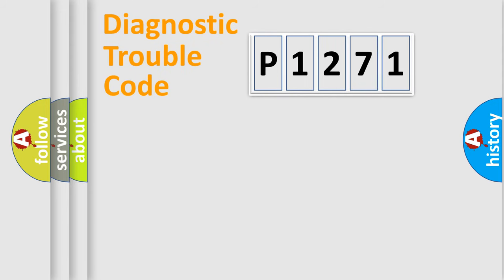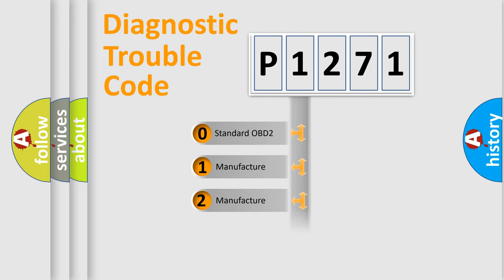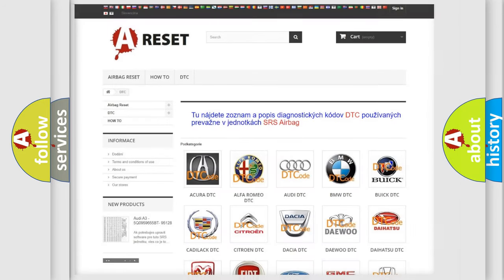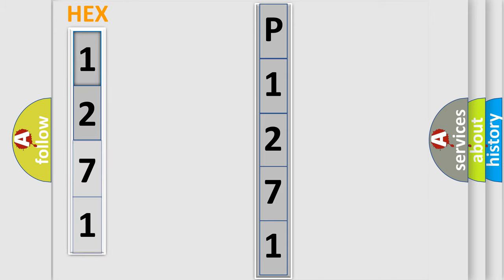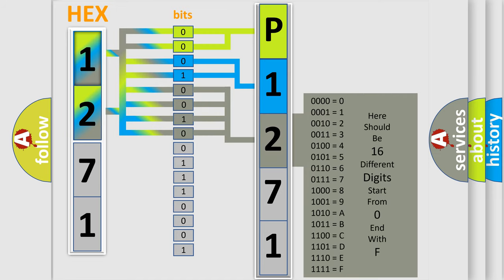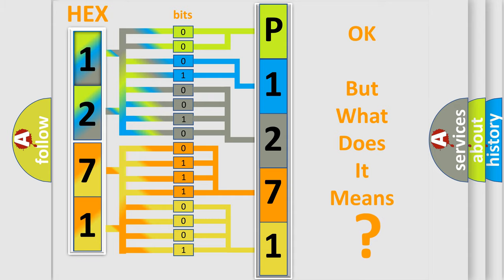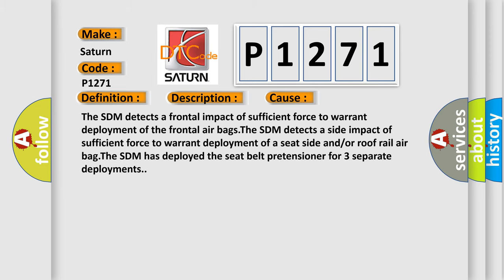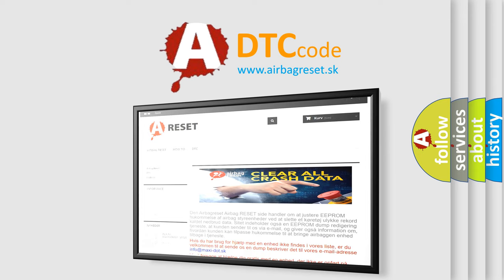DTC Saturn P1271 Short Explanation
Contents:
0:21 Basic DTC analysis according to OBD2 protocol standard.
1:48 Insight into programming
2:58 A diagnostically understandable description of the Diagnostic Trouble Code
3:05 Basic error definition

Make:
Saturn
Code:
P1271
Definition:
Deployment Commanded
Description:
Ignition voltage is between 9-16 volts.